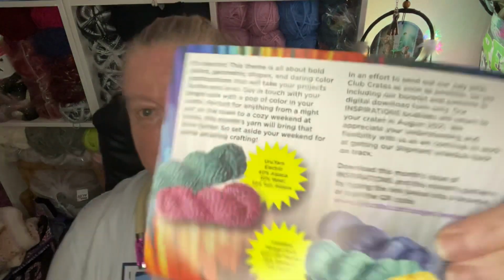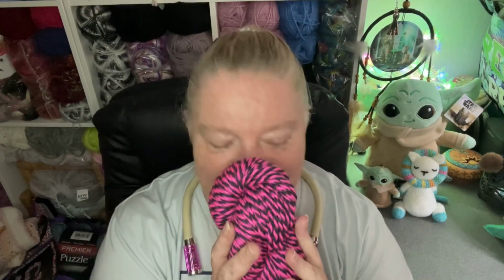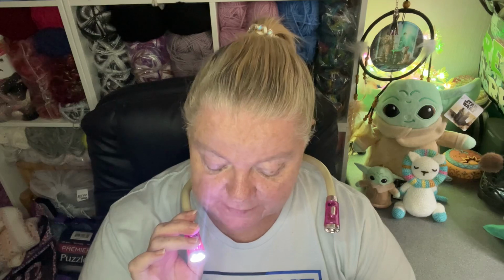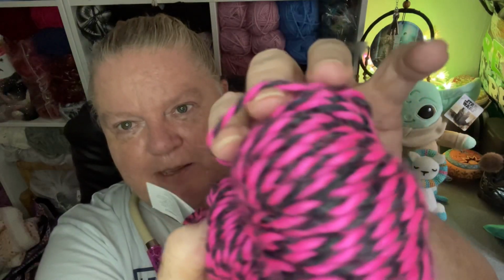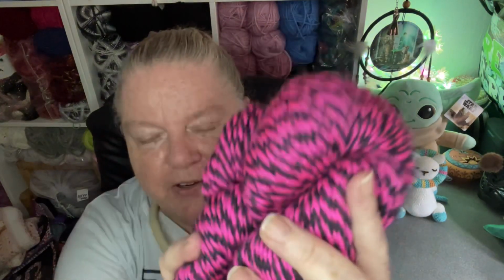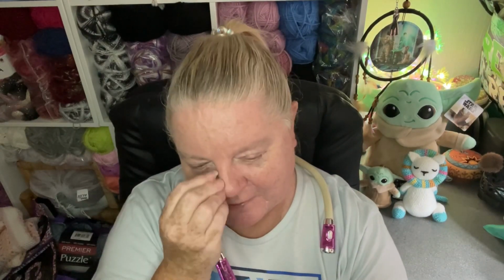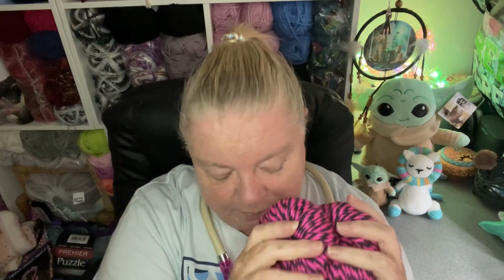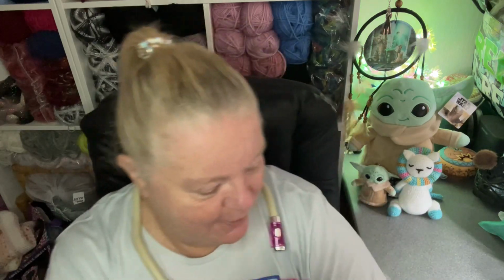Here it is My Last KnitCrate | Crochet Rocks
FINALLY after months of waiting i get my LAST free KnitCrate (end of September) - so in the space of a week or 10 days i have received June July and August KnitCrates. I have had some problems since i first subscribed to KnitCrate which should have been a 3 month trial. However, due to the problems i had KnitCrate decided to send me 3 months Free of charge. They have charged me shipping around 12 UK Pounds for the first two months (June and July) and i need to make sure they have refunded me. I know other YouTubers have run out of patience with the company and have decided to cut ties with KnitCrate. However, i understand that in my case shipping would take longer, also i have been distracted by my recent illness and surgery. I am going to reserve my comments and judgement until the end of this three month experience.